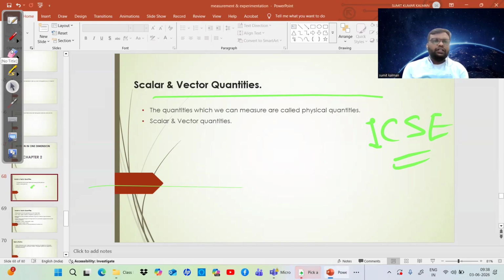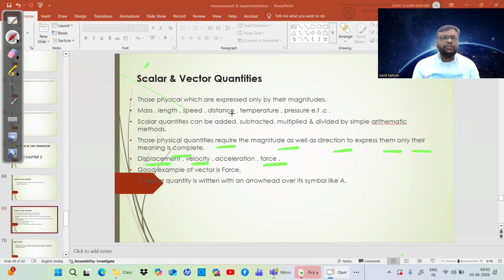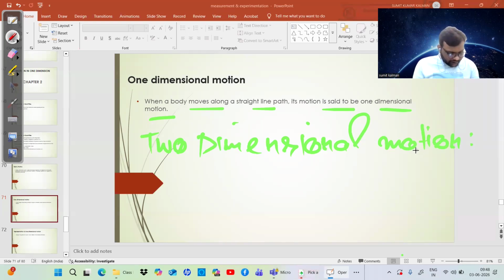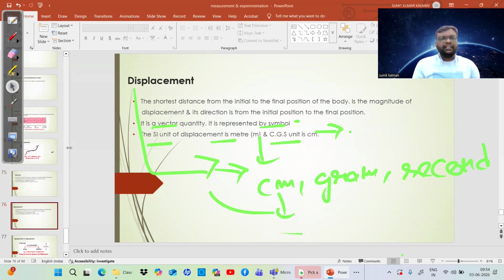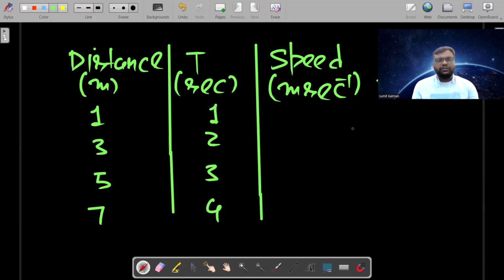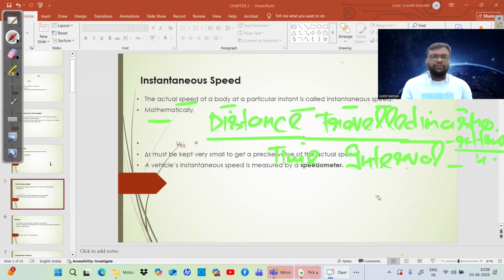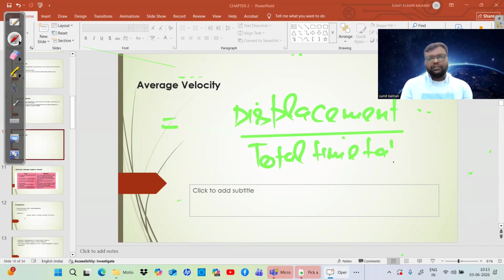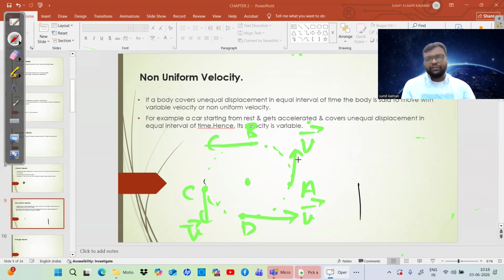Class 9 # ICSE BOARD # PHYSICS # CHAPTER 2 # MOTION IN 1 D # LECTURE 01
Class 9 ICSE Physics | Chapter 2 – Motion in One Dimension | Lecture 01

Welcome to Susquare Physics!

In this lecture, we begin Chapter 2: Motion in One Dimension for ICSE Class 9 Physics. Students will learn the basic concepts of motion, distance, displacement, speed, and related terms in an easy and exam-oriented manner.

Real-life Examples

ICSE Exam Preparation Tips

Physics Concept Building